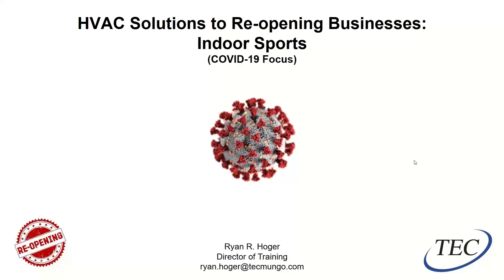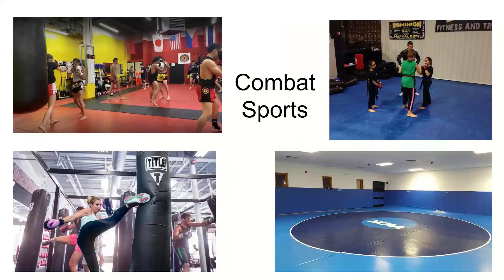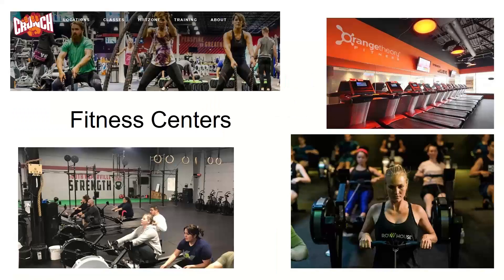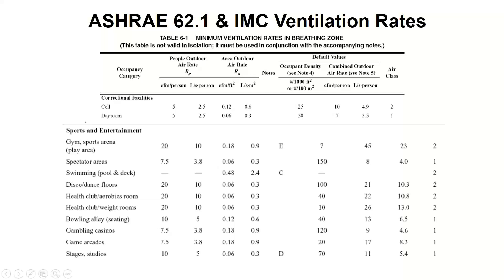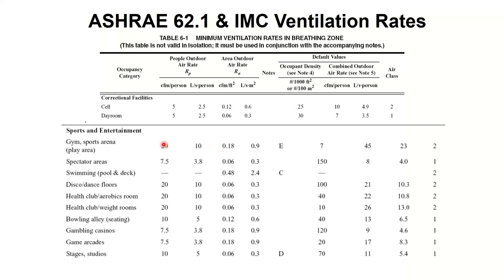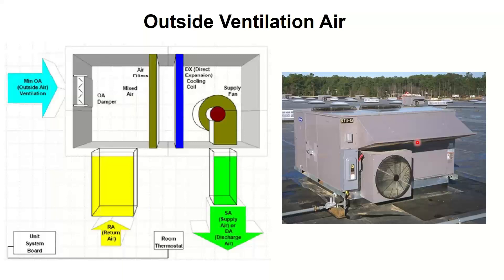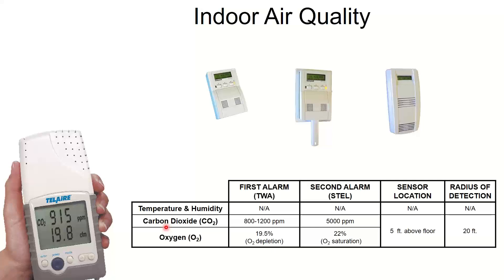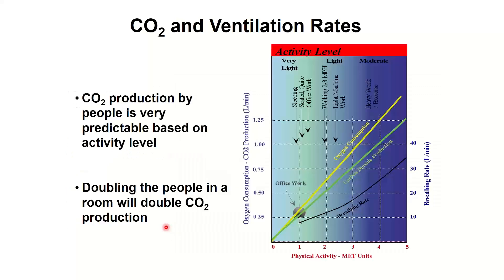Part 3: HVAC Solutions for Safer Indoor Sports - Webinar 11/19/20